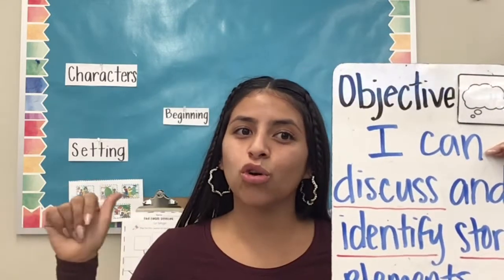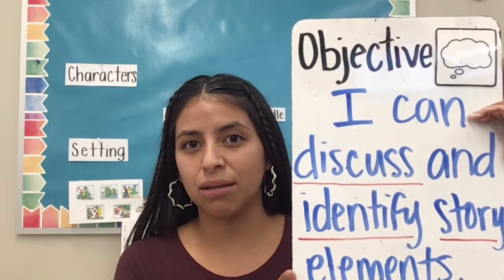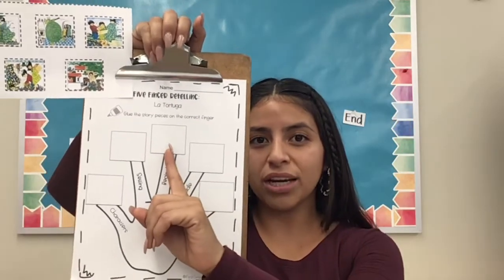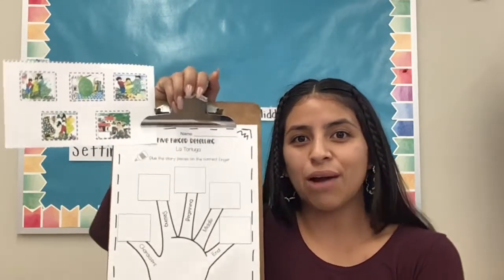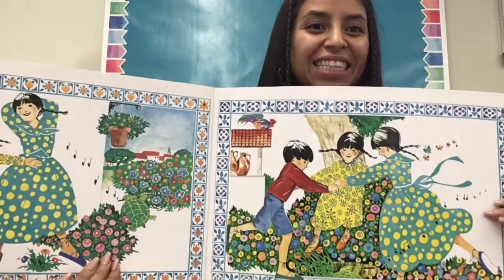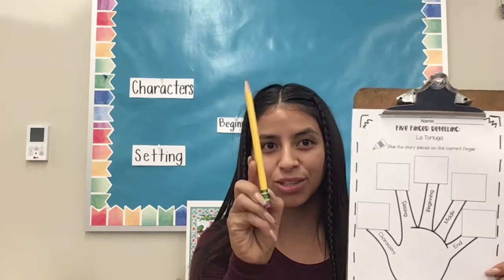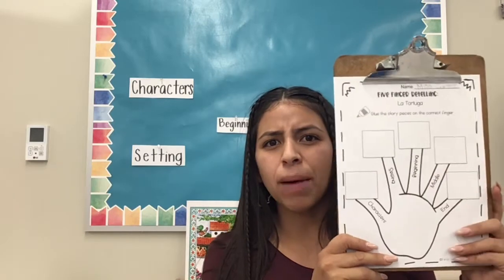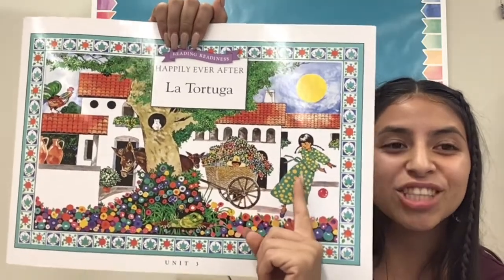Reading November 16th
Today’s Objective: I can discuss and identify story elements.